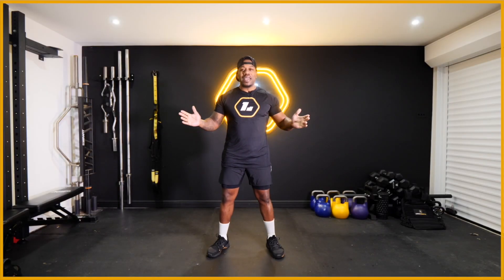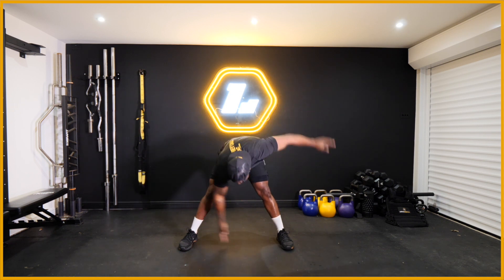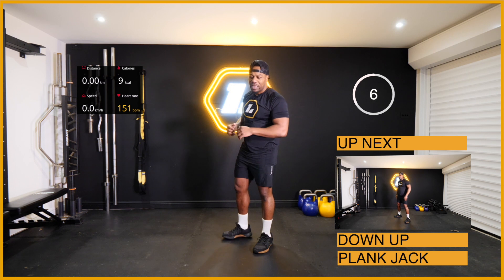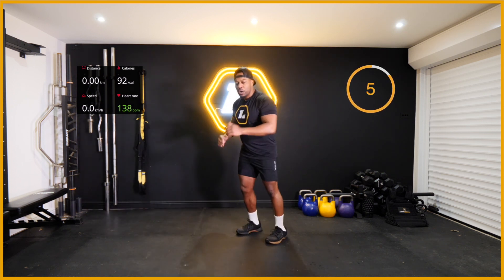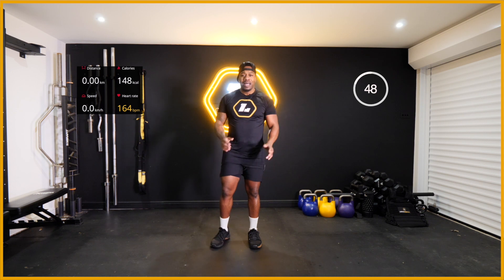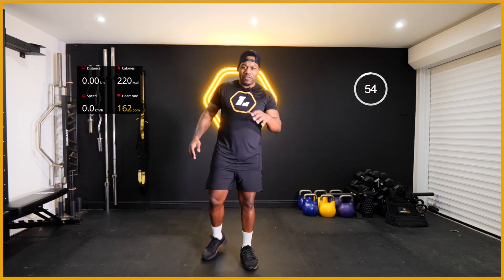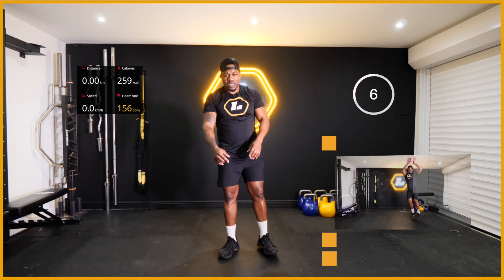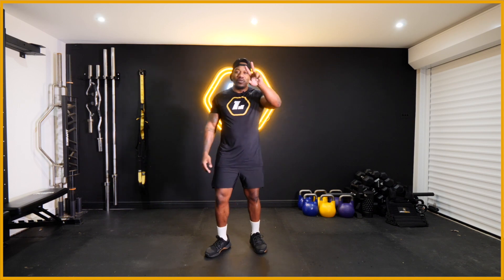Full body HIIT workout with Locksmith Rudimental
The next 20 minutes are going to be intense my friends!! No need for any equipment, all simple exercises to do from the comfort of your own home, designed to help raise that heart rate, burn calories & stay healthy.

LETS GO!!

D.I.s.c.l.a.i.m.e.r
This are my own personal workouts and may not be suited for you. It is strongly recommend that you consult with your physician before beginning any exercise program. By engaging in this exercise or exercise program, you agree that you do so at your own risk.